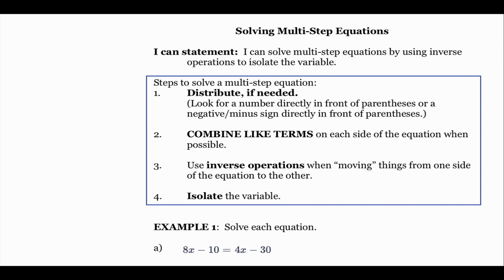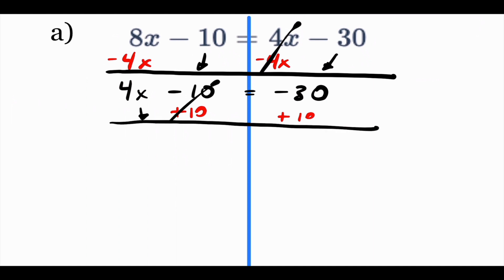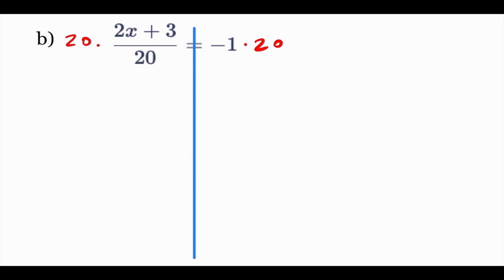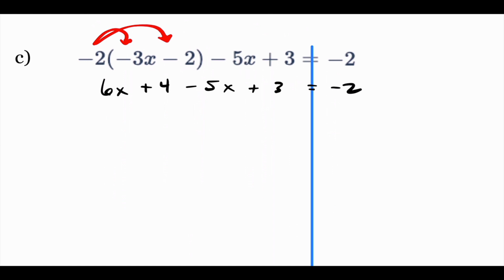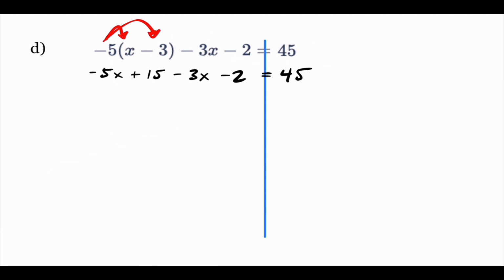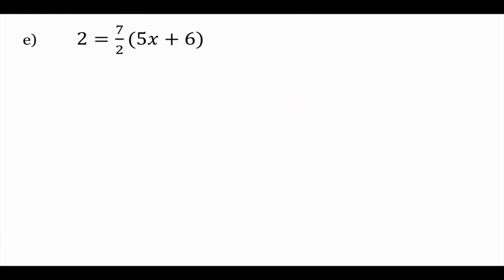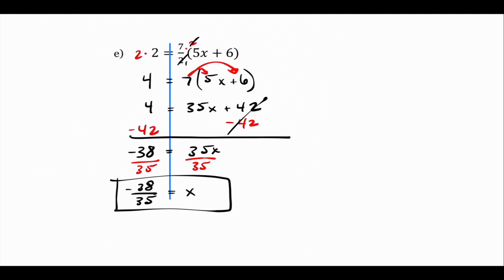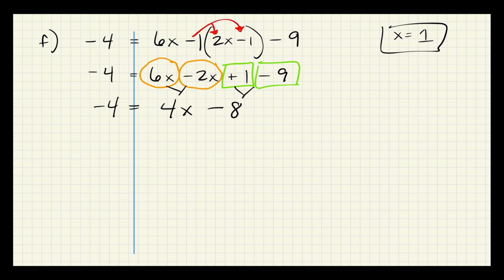8/24 - Solving Multi-Step Equations